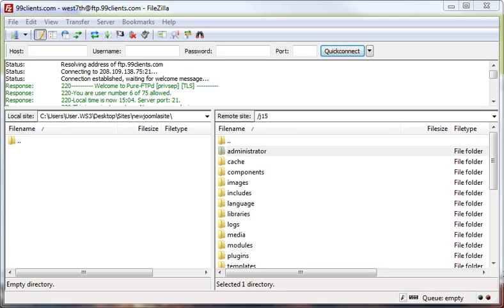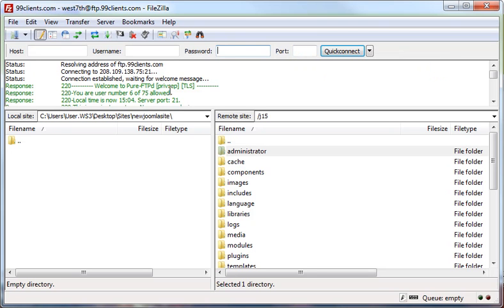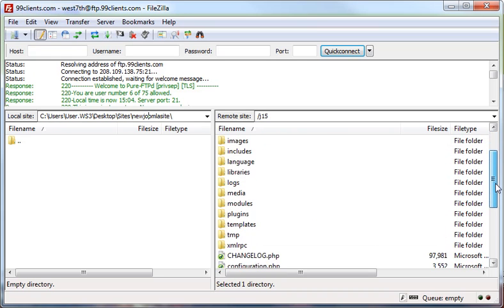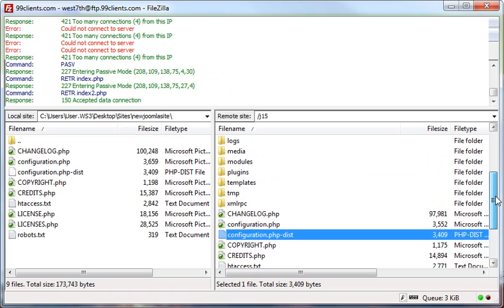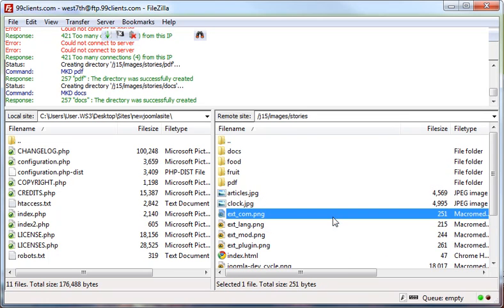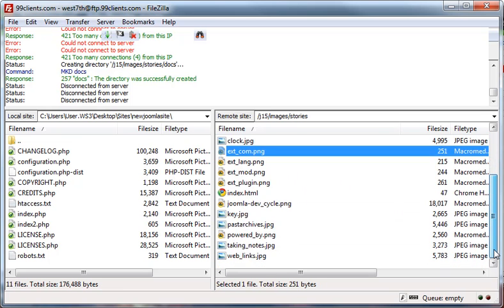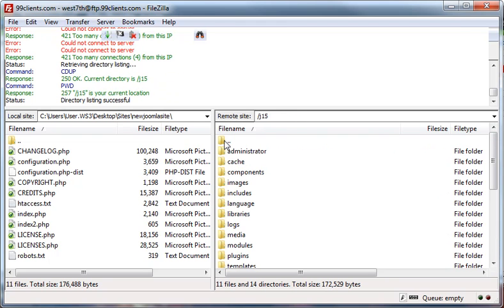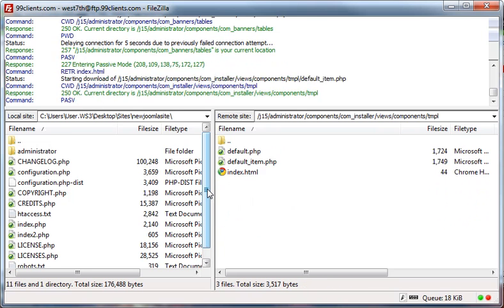Joomla How To: FTP. What it is and how to use it.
Joomla How To: Joomla training videos for the beginner, intermediate and Pro Joomla user.